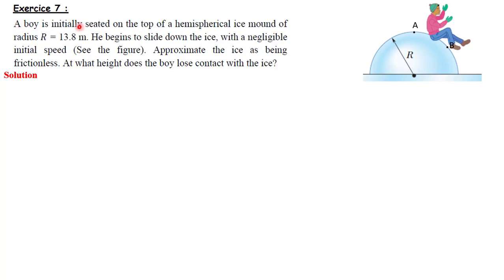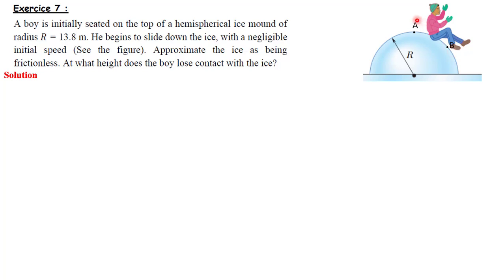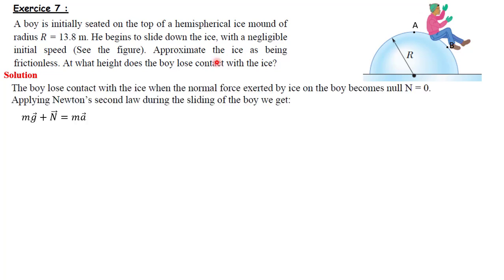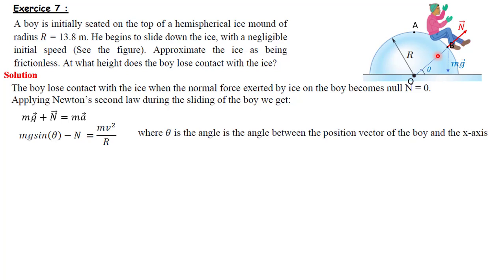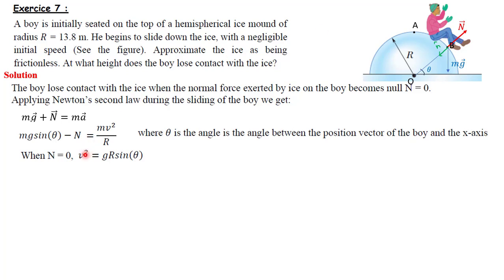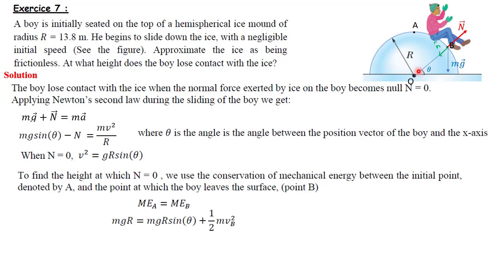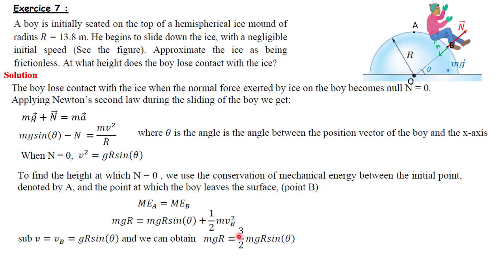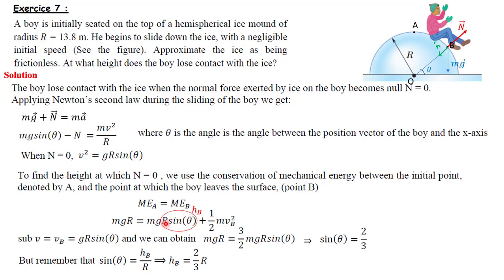Loss of Contact on a Frictionless Hemisphere - Chap 3 - Ex 7